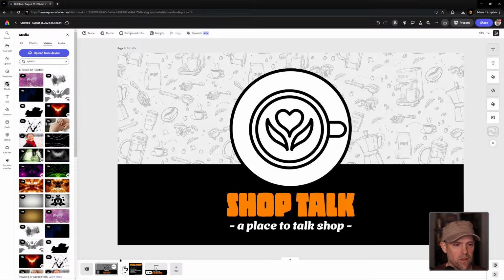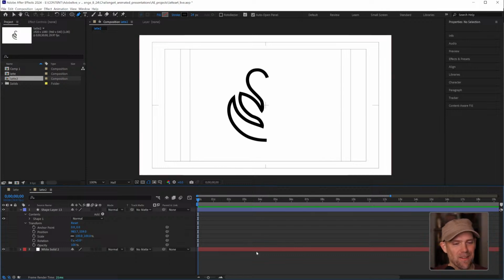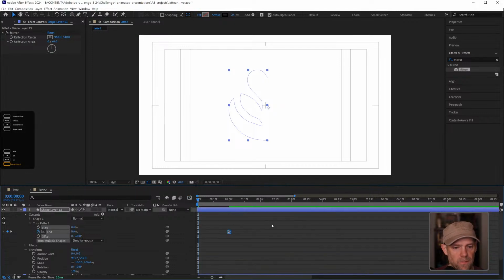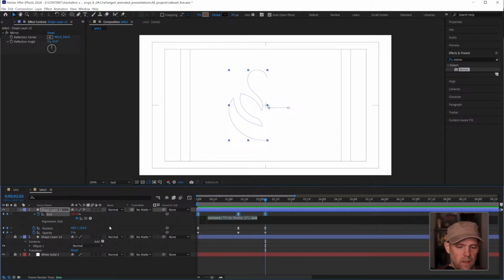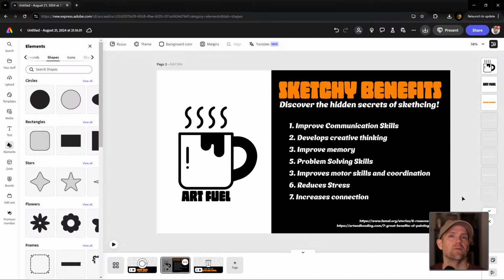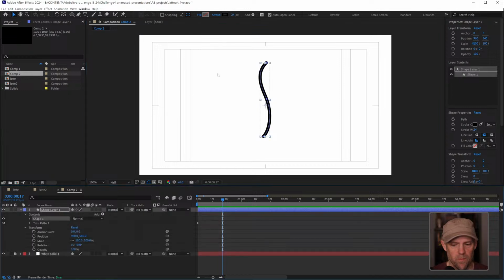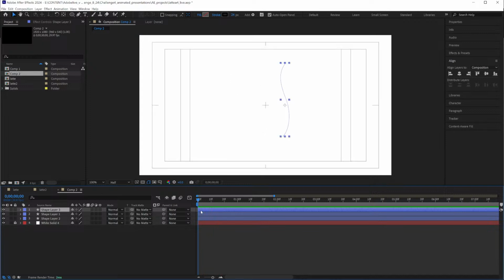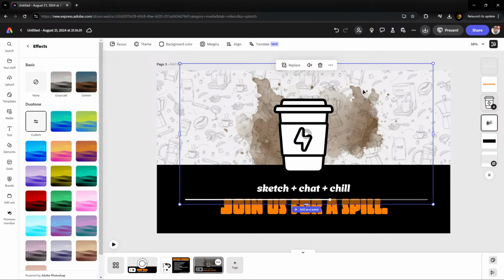Animating Presentations | Video Animation Challenge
CHALLENGE: Have a presentation that needs a little more visual interest? With a few simple custom animations, you can spice up any presentation!

Join your host Wade Acuff as he shares some animation tips that are sure to add a spark to your presentations.

Join your host Wade Acuff each week to learn how to approach each challenge using Premiere Pro and After Effects. Get your questions answered, see what the community is creating and get feedback on your work!

00:00 Start
1:30 Today’s project
3:00 Drawing latte art
7:00 Animating latte art
13:40 Adding animation to Adobe Express
16:00 Animating steam